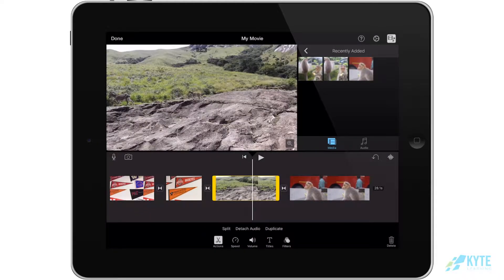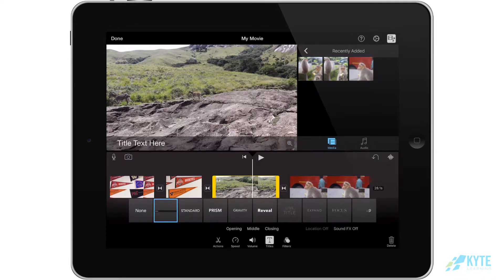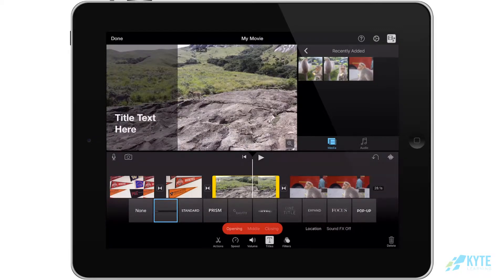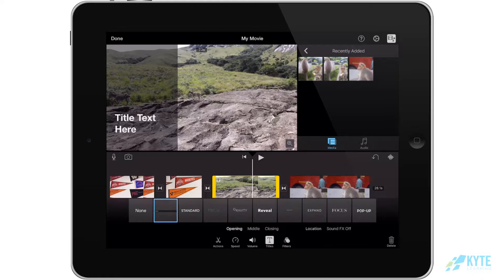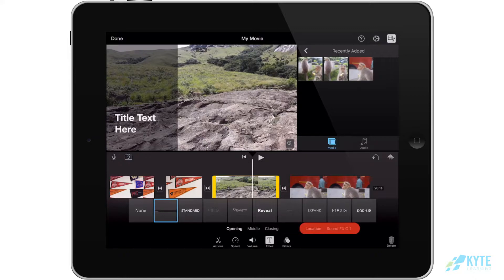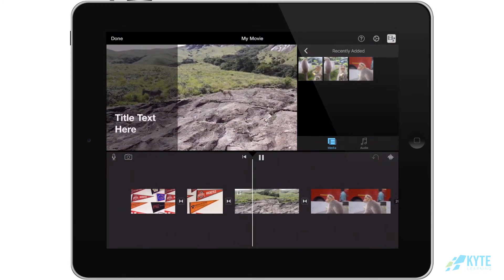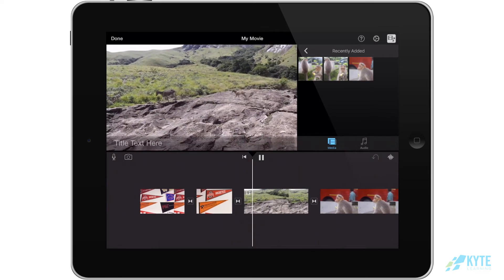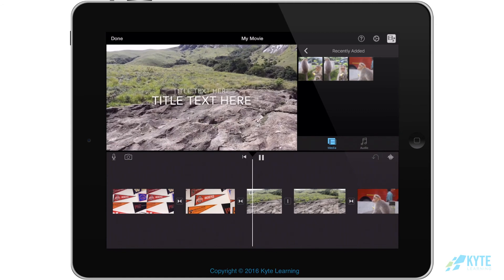4i - adding titles